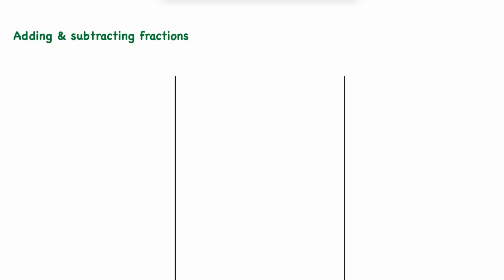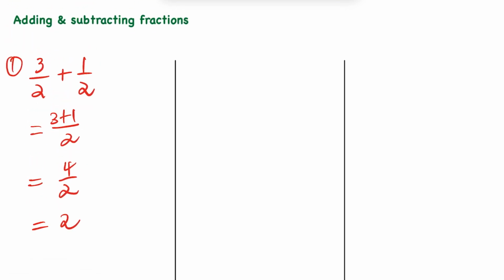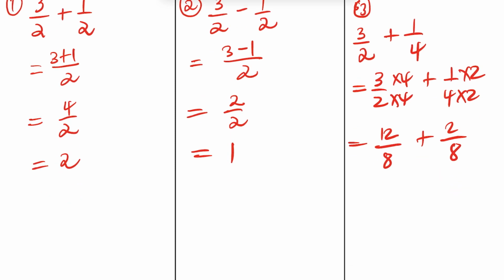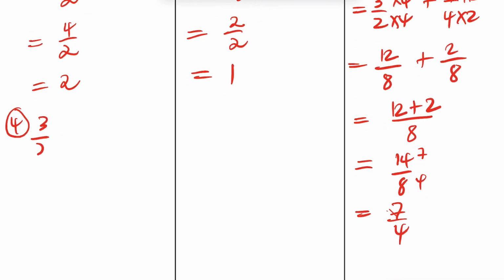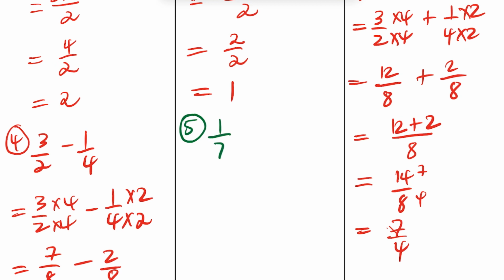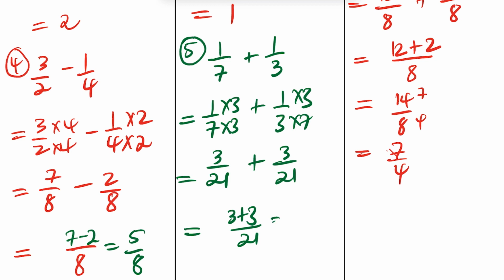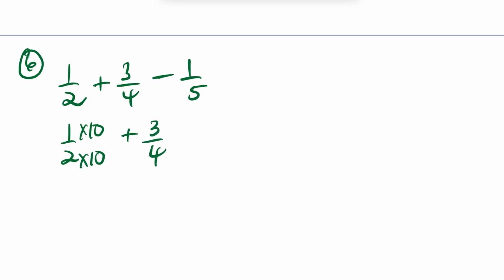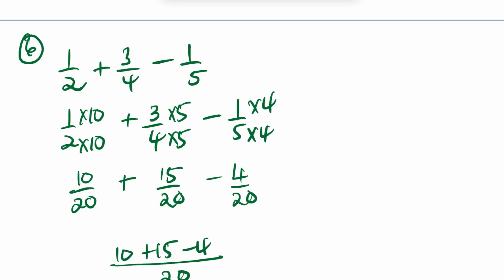2. Grade 8&9| addition & subtraction of common fractions